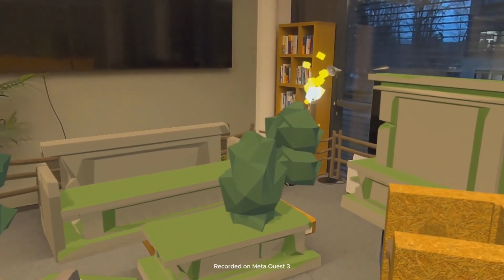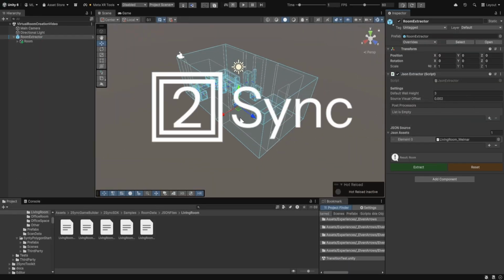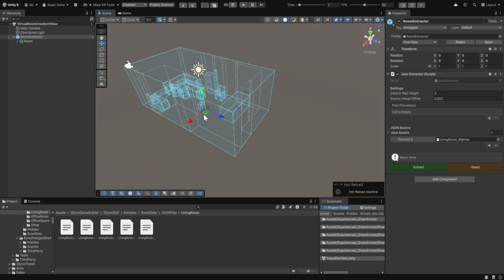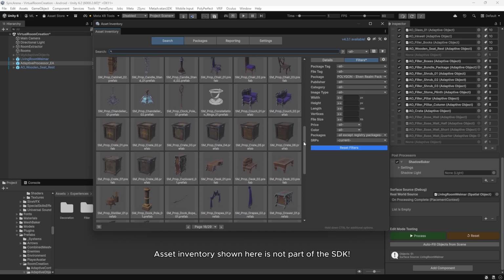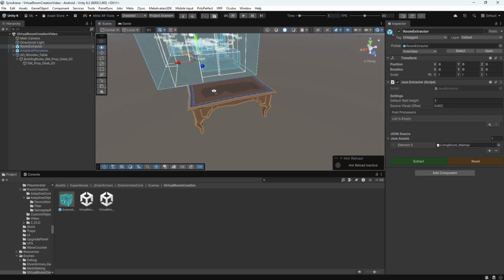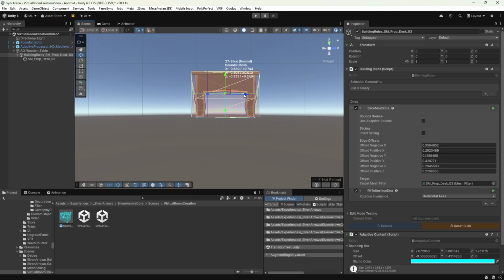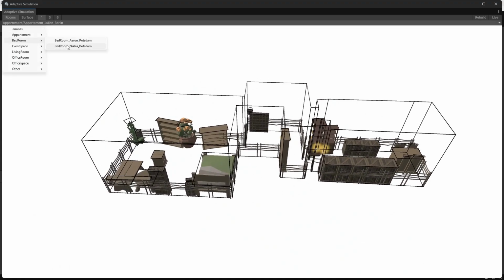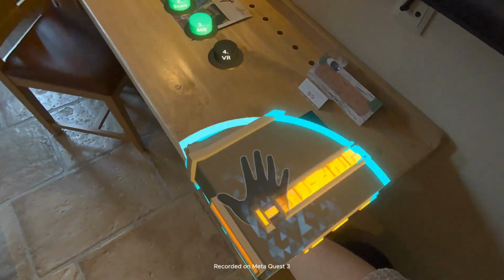2Sync Explained: Auto-Adaptive Mixed Reality for Room-Independent MR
What if XR experiences could adapt to the real world around the player?

In this 3-minute walkthrough, we explain why we started 2Sync and how our auto-adaptive Mixed Reality SDK enables room-independent XR experiences inside Unity.

Today, many VR and MR experiences are still limited by fixed play areas, manual setup, and artificial locomotion. Players often have to adapt to the game - instead of the game adapting to their physical space.

We are changing this by using spatial computing and procedural generation to understand the player's room and generate interactive virtual environments that fit the real world in real time.

This enables:

- real walking instead of artificial locomotion
- passive haptics through real-world structures
- reduced motion sickness
- scalable deployment across different rooms
- adaptation to new rooms without manual environment authoring

At the end of the video, we show how the 2Sync SDK works inside Unity and what it can enable for XR developers.